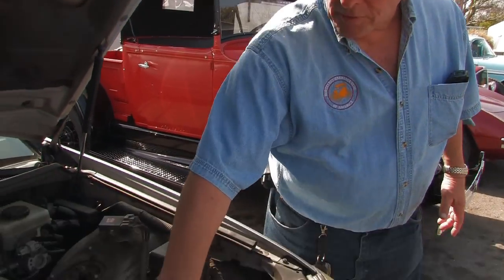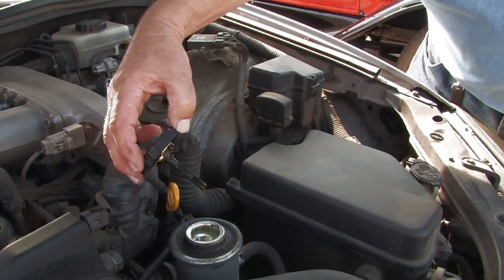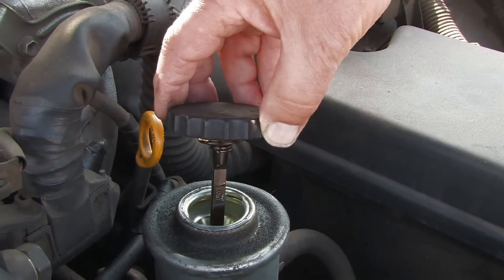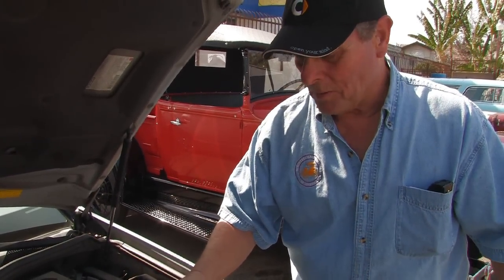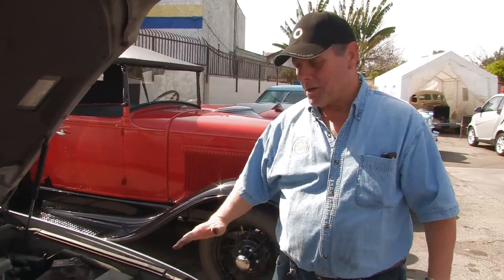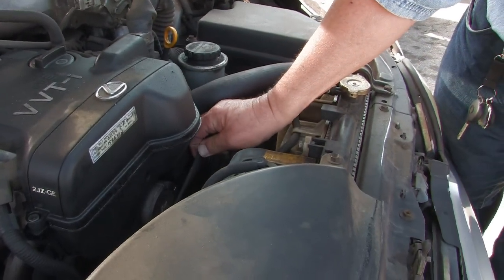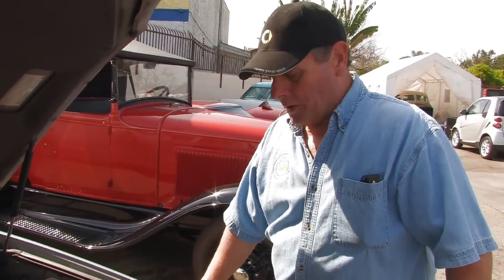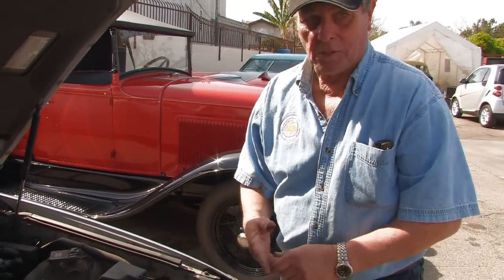Troubleshooting Car Problems : How to Diagnose Power Steering Problems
A power steering problem will obviously make it difficult to steer, but it helps to check the power steering fluid level to verify the problem. Find out how power steering fluid can oxidize and become defective with help from an automotive technology professor in this free video on power steering problems.